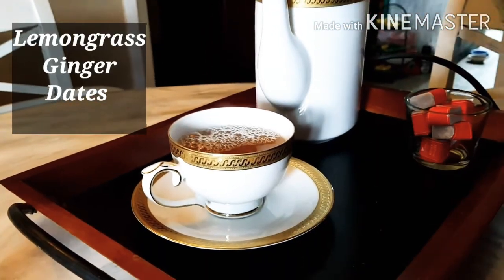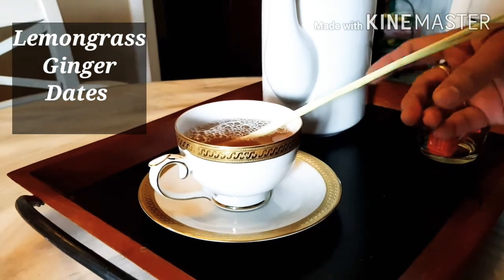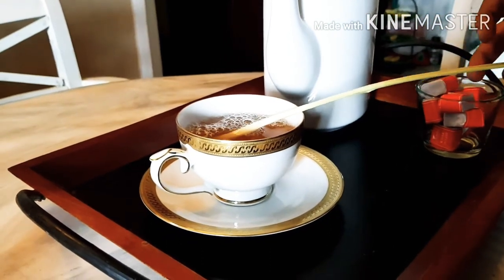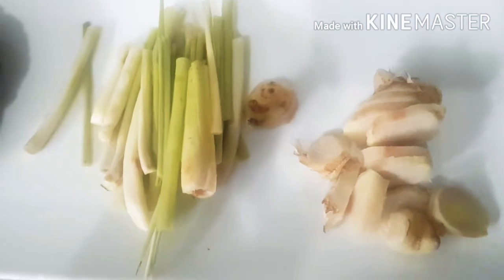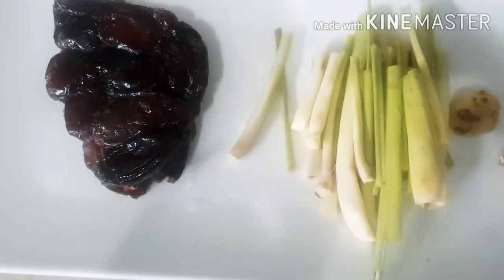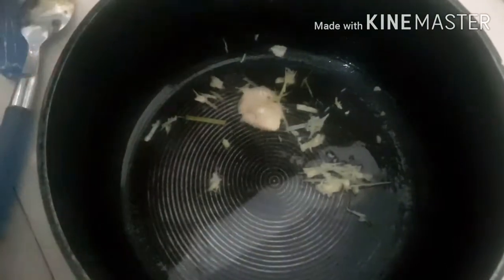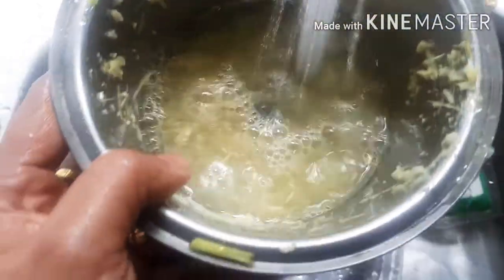Lemongrass & Ginger Tea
Lemongrass
Ginger
Dates
these are the only  ingredients but if you want it to be a little more sweet you can add some juggery or sugar 👍🏼